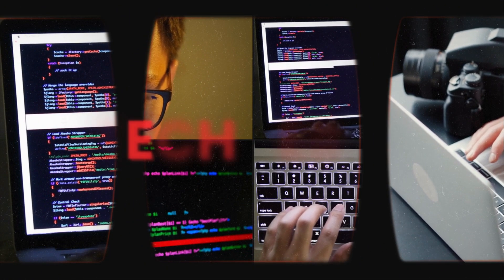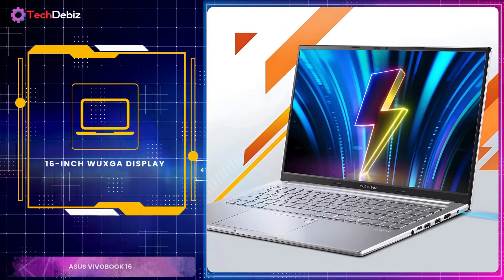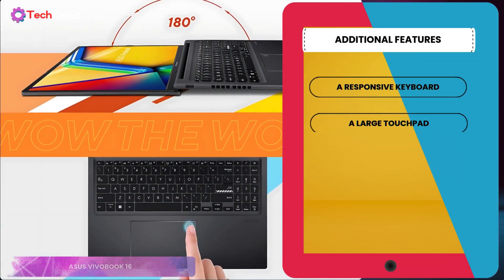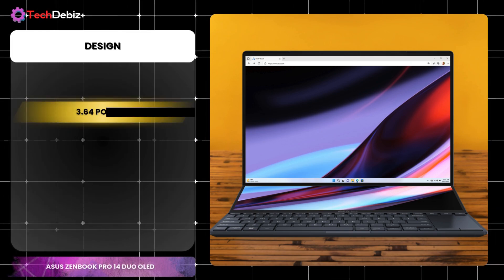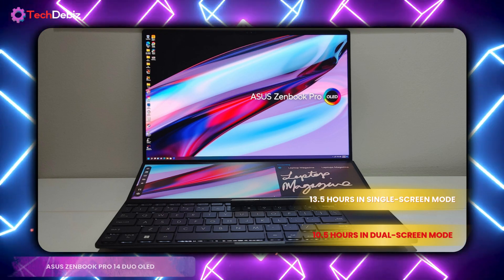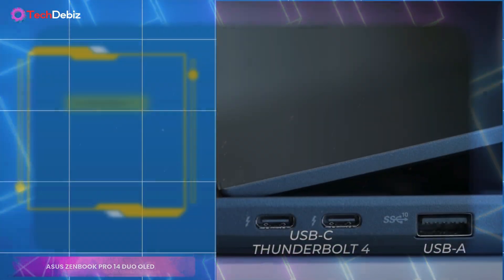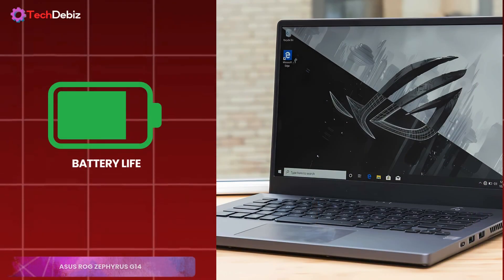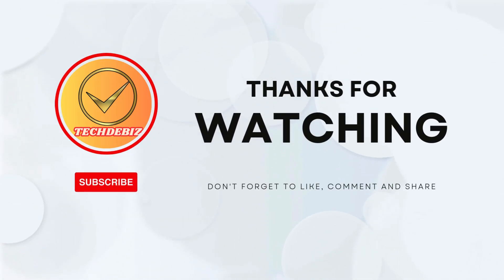TOP3: Best ASUS Laptop for Programing 2025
Discover the Top 3 Best Asus Laptops for Programming designed to level up your coding game! Whether you're a beginner or a seasoned developer, this video breaks down the best options for performance, portability, and value:
0️⃣00:00 Introduction
1️⃣ 00:33 ASUS Vivobook 16 M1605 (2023) – A budget-friendly laptop with excellent performance, portability, and upgradability for everyday programming.
2️⃣ 02:52 ASUS Zenbook Pro 14 Duo OLED – A powerhouse with dual screens and cutting-edge specs, perfect for multitasking and creative workflows.
3️⃣ 05:20 ASUS ROG Zephyrus G14 – A stylish, compact choice offering a blend of gaming and programming power.

💻 From sleek designs to robust processors, these laptops cater to every developer's needs.

TechDebiz is a participant in the Amazon Services LLC Associates Program. I earn through amazon associates from qualifying purchases.